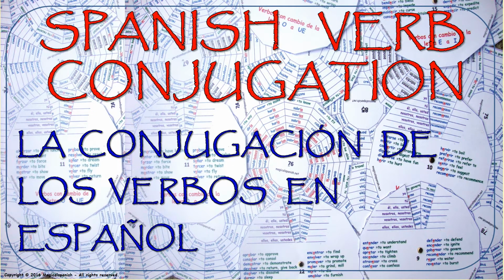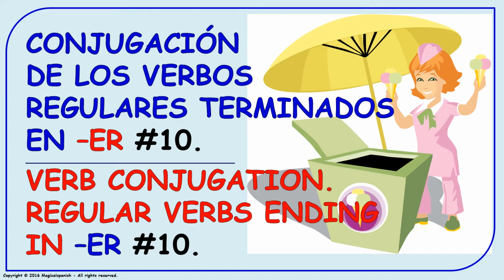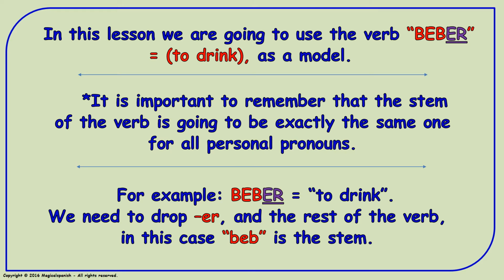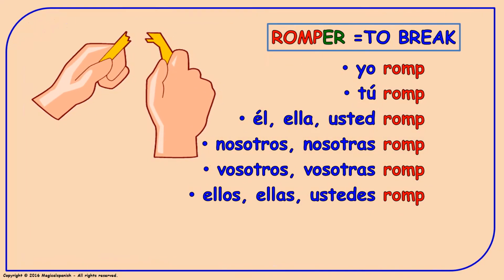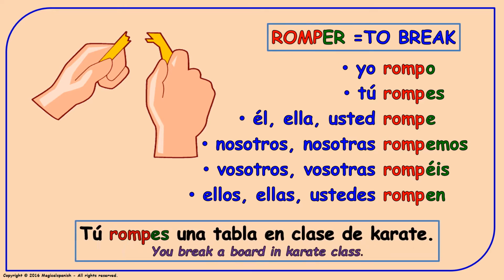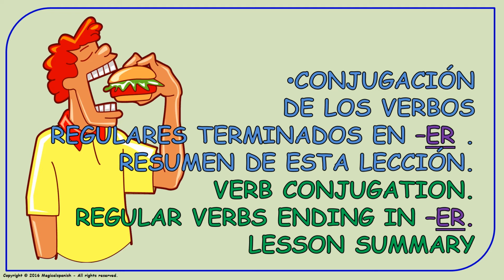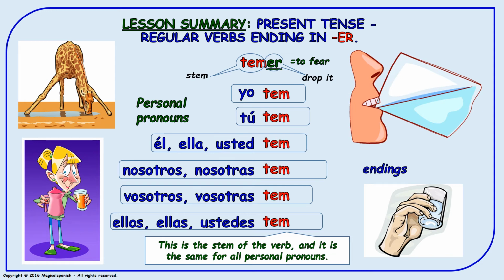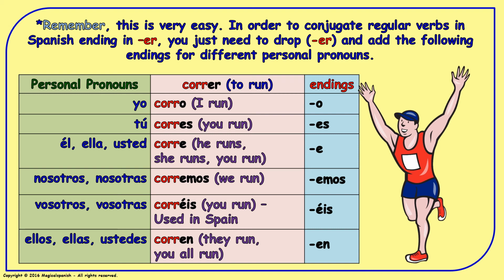Spanish Verb conjugation #10. Present tense. Regular verbs ending in -ER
This is a Spanish as a foreign language channel for anyone interested in learning Spanish.